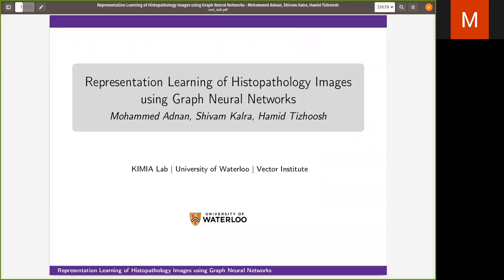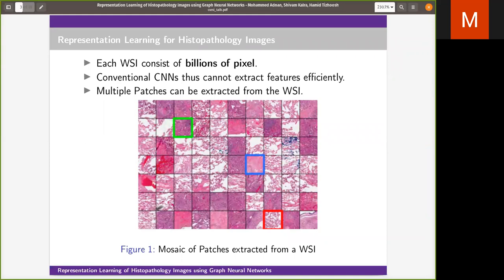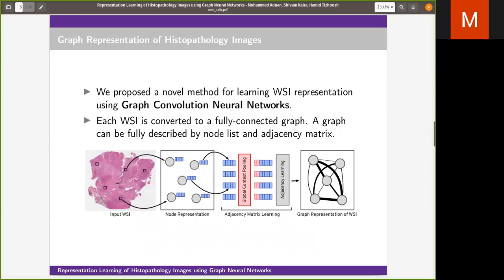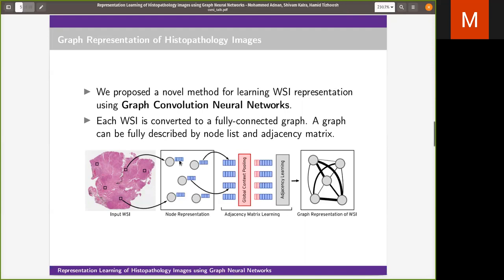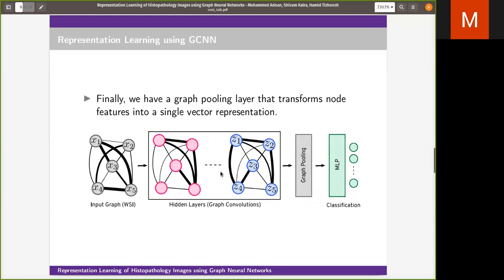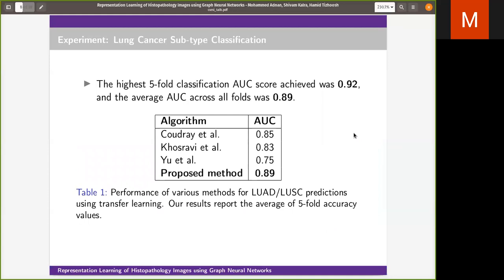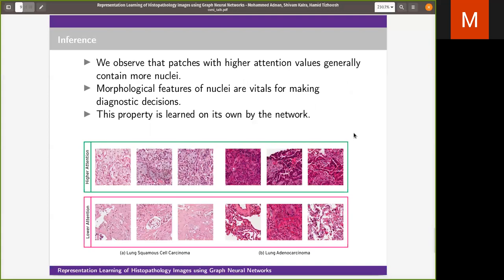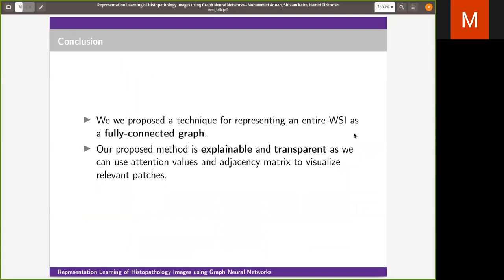Representation Learning of Histopathology Images using Graph Neural Networks - CVPR 2020 CVMI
Representation learning for Whole Slide Images (WSIs) is pivotal in developing image-based systems to achieve higher precision in diagnostic pathology. We propose a two-stage framework for WSI representation learning. We sample relevant patches using a color-based method and use graph neural networks to learn relations among sampled patches to aggregate the image information into a single vector representation. We introduce attention via graph pooling to automatically infer patches with higher relevance. We demonstrate the performance of our approach for discriminating two sub-types of lung cancers, Lung Adenocarcinoma (LUAD) & Lung Squamous Cell Carcinoma (LUSC). We collected 1,026 lung cancer WSIs with the 40× magnification from The Cancer Genome Atlas (TCGA) dataset, the largest public repository of histopathology images and achieved state-of-the-art accuracy of 88.8% and AUC of 0.89 on lung cancer sub-type classification by extracting features from a pre-trained DenseNet.
Paper by Mohammed Adnan, Shivam Kalra, Hamid R. Tizhoosh
Presented at CVPR 2020 CVMI Workshop